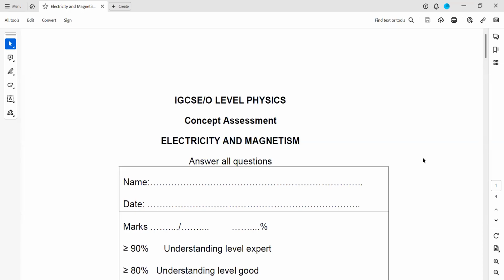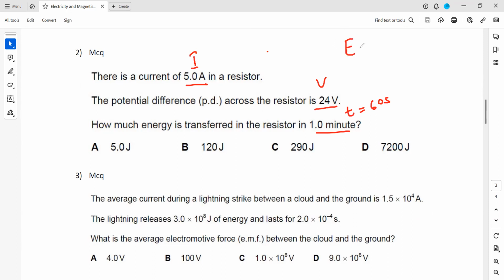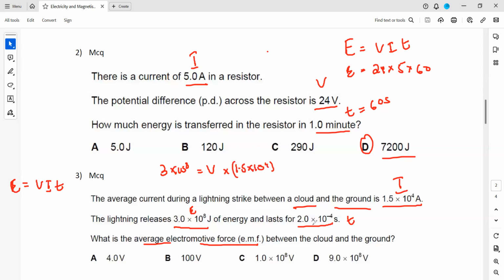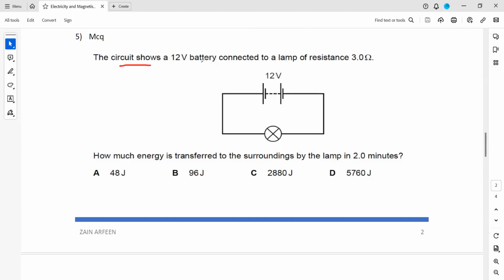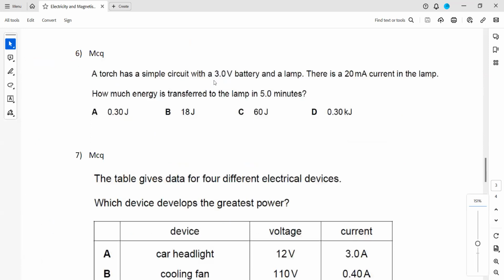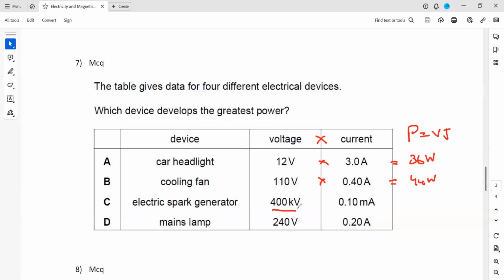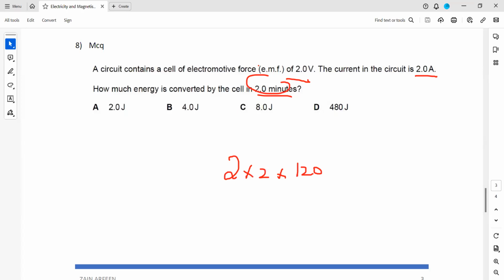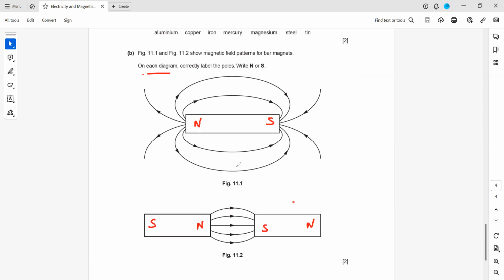Electricity and Magnetism Physics Pop Quiz 3